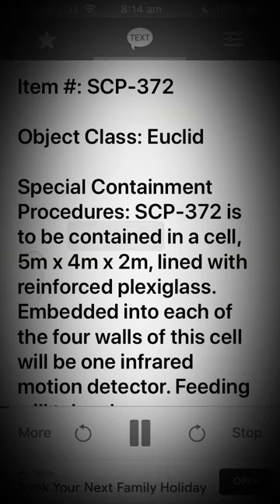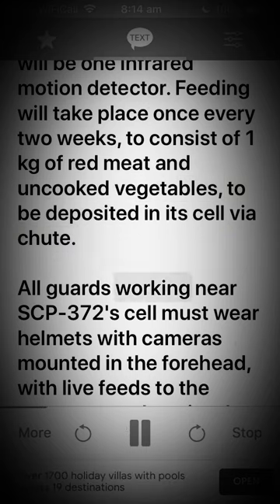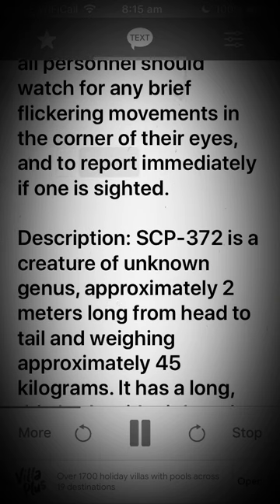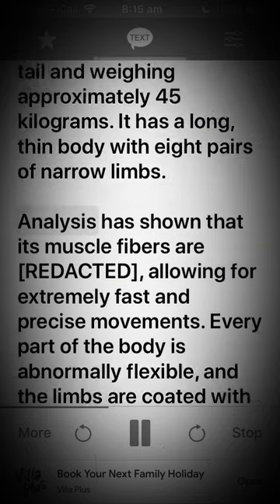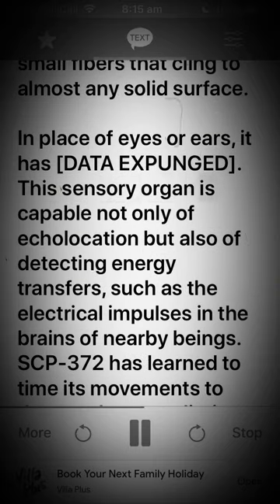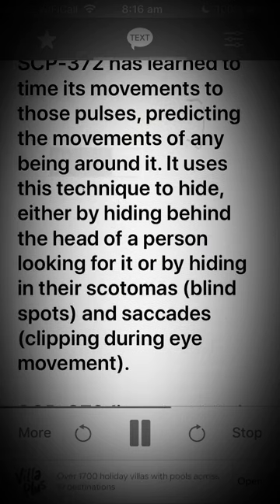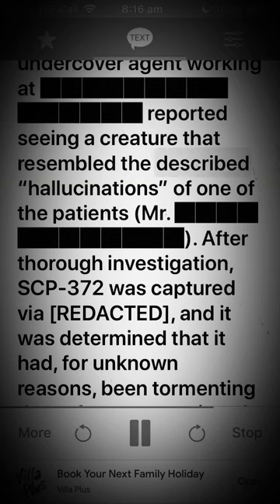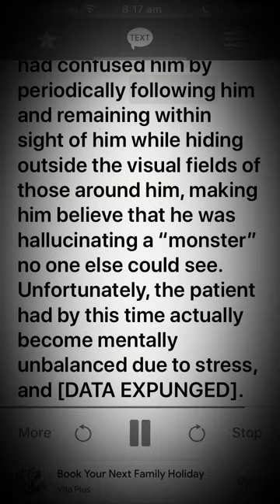Scp 372 Peripheral Jumper